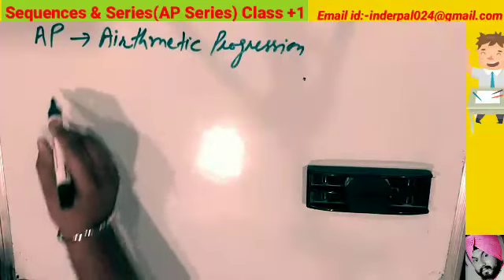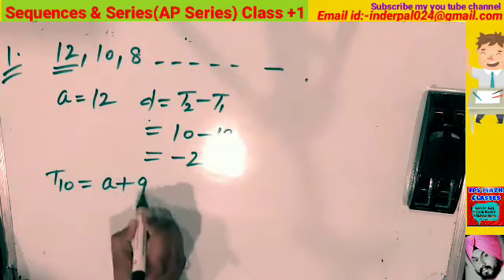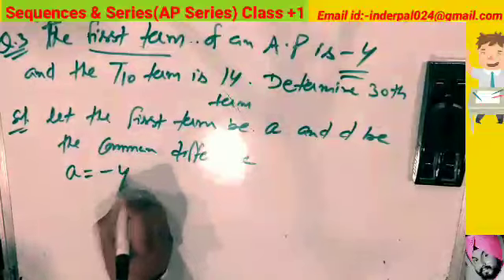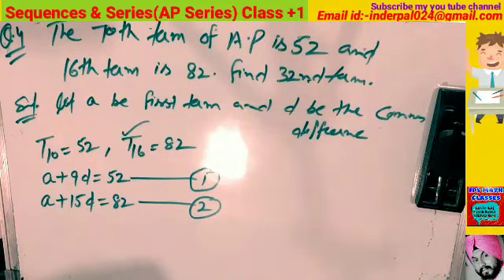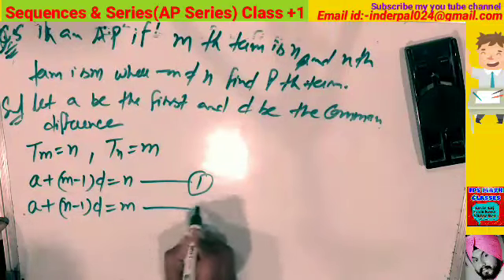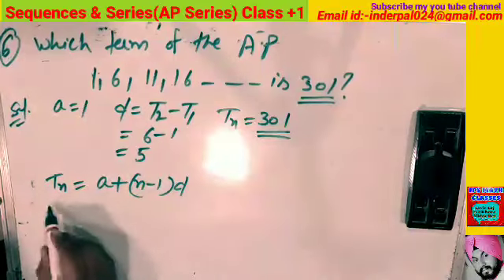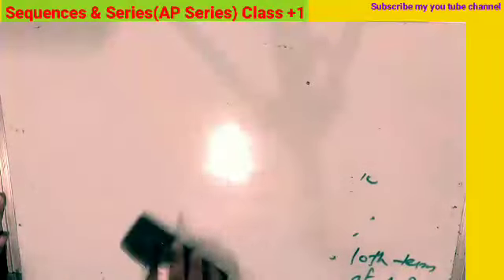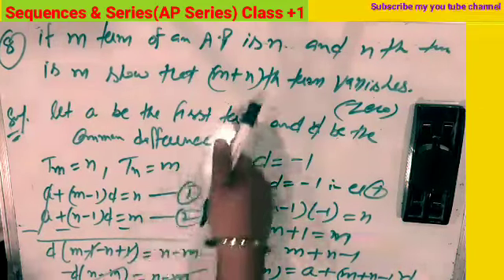Sequences & Series (Arithmetic progression)/ips Math classes/class +1/CBSE/PSEB/NCERT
Arithmetic progression with easy method